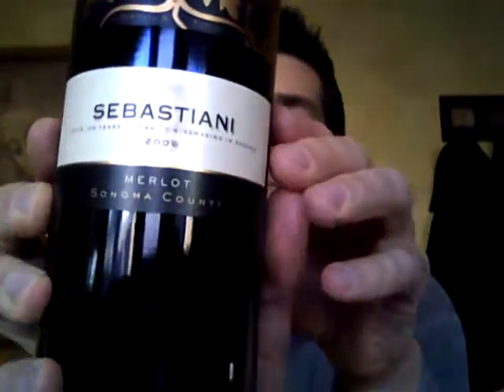Blind tasting - Episode 5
Another blind tasting.